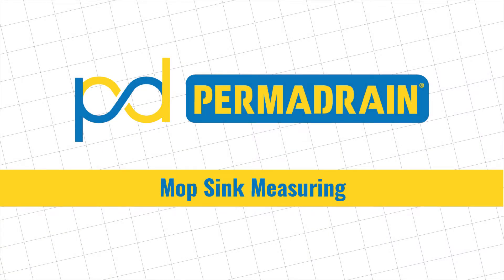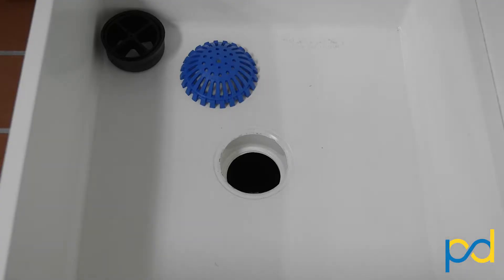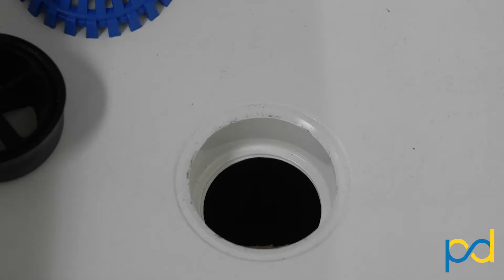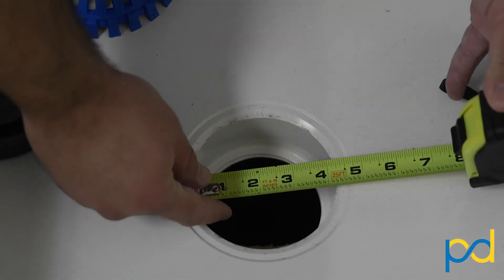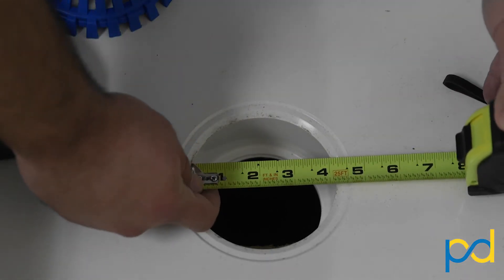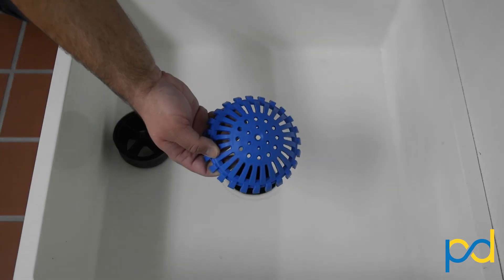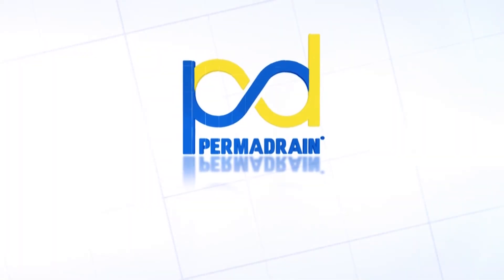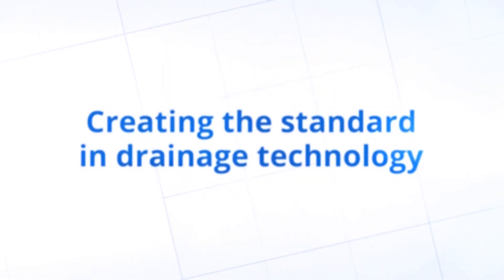PermaDrain Mop Sink Measuring Guide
Learn how to determine whether you need a 2",  3", or 4" Low Pro Locking Dome Strainer to protect your Mop Sink.